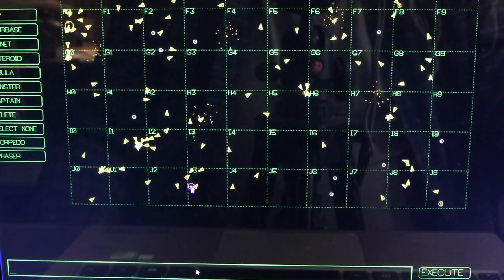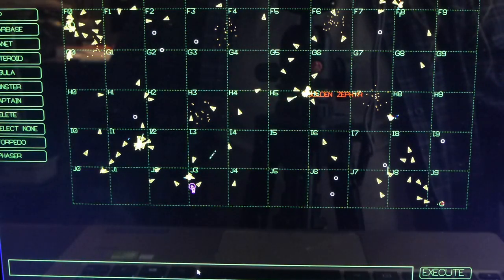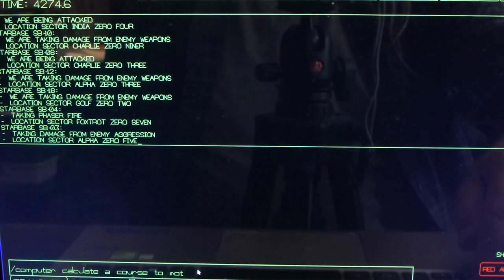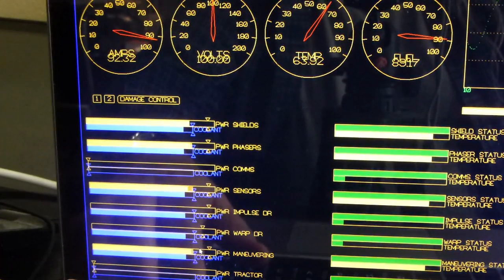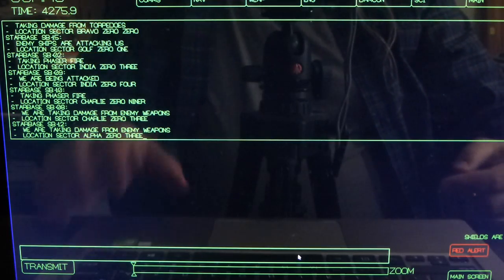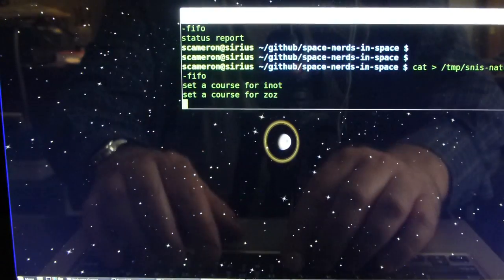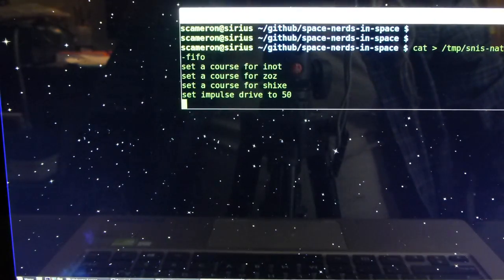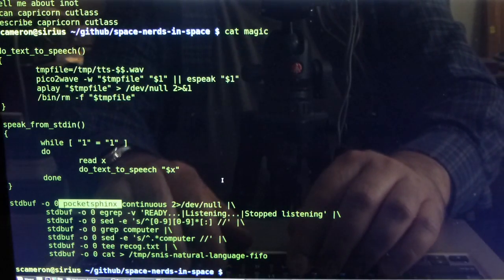Space Nerds In Space: demo of natural language processing 2016-04-03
Demoing my game, Space Nerds In Space, and its recently acquired ability to process natural language.  Space Nerds In Space is an open source multi-player networked starship bridge simulator game for linux.